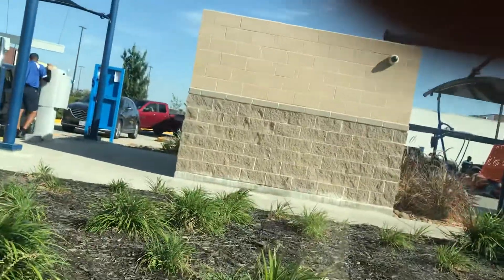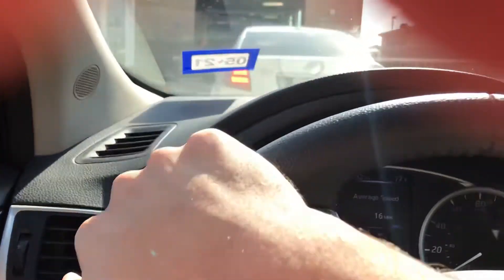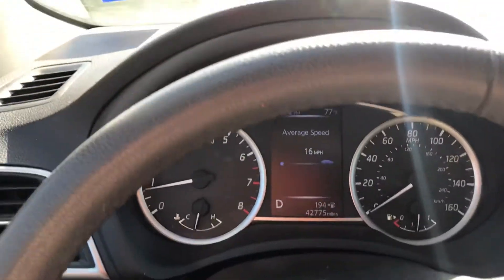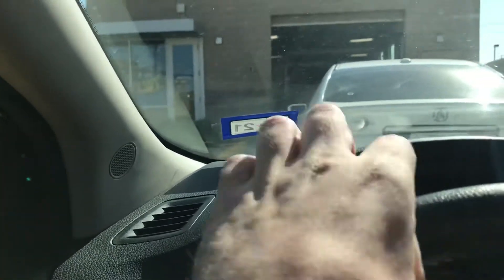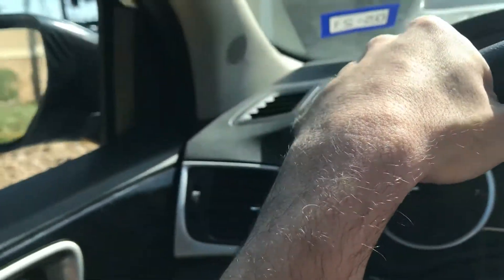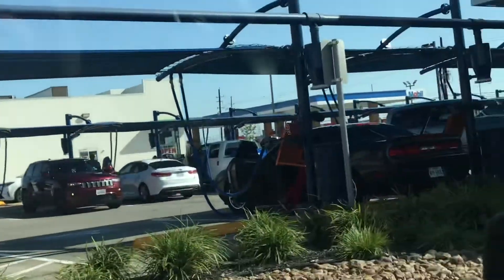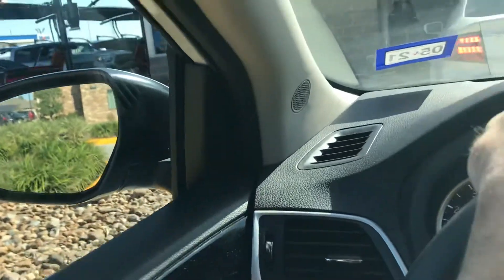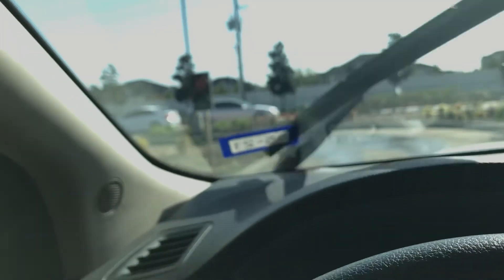November 2020 revisit: Blue Wave Express Car Wash in Summerwood, TX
Just a revisit to one of my favorite car washes in Summerwood! Enjoy! :)